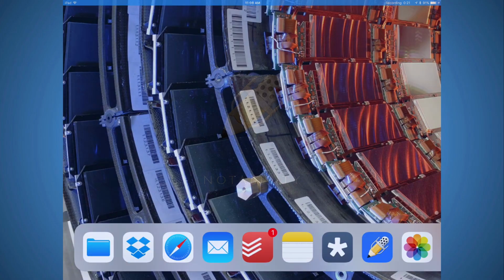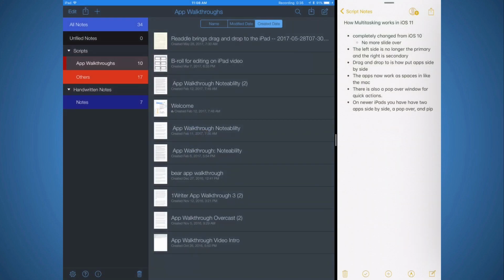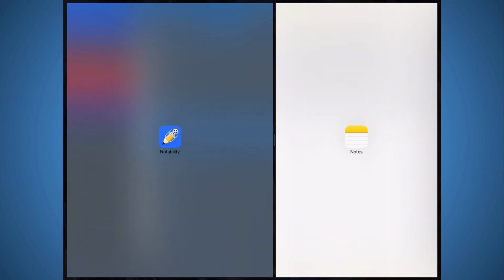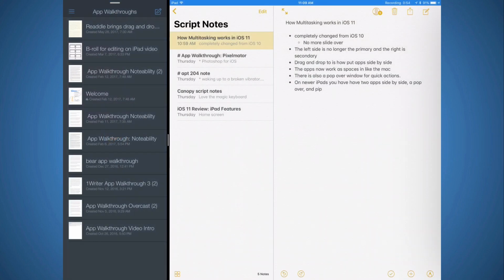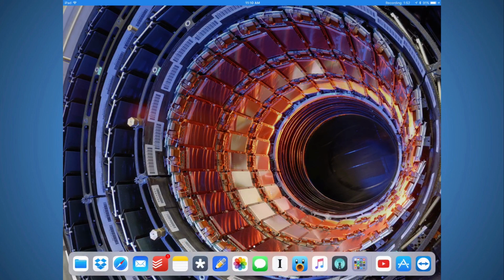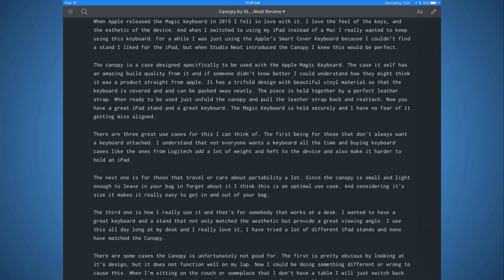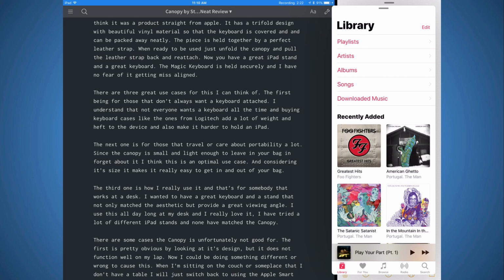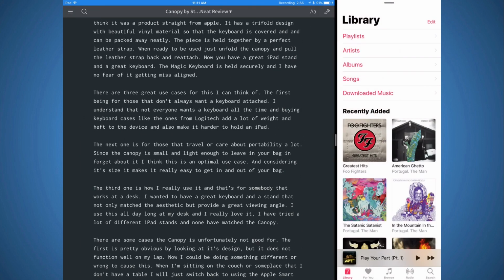How Multitasking Works On iOS 11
Let’s take a look at how multitasking works on iOS 11 for the iPad